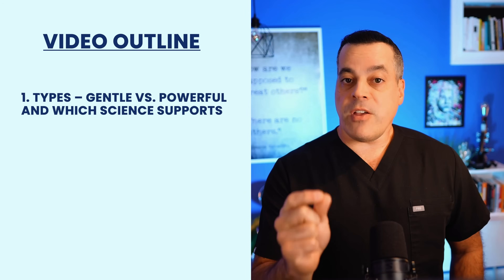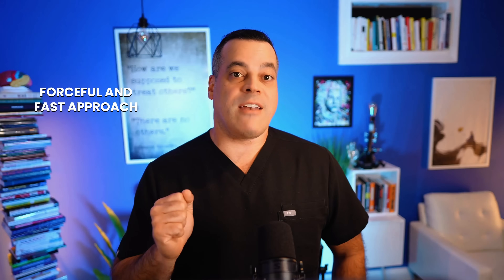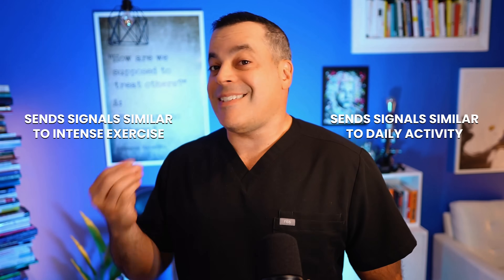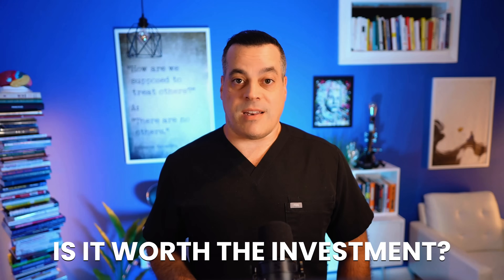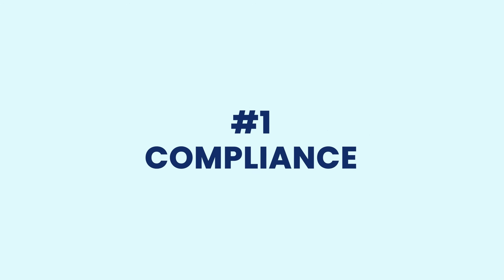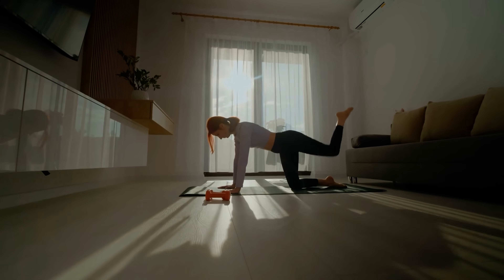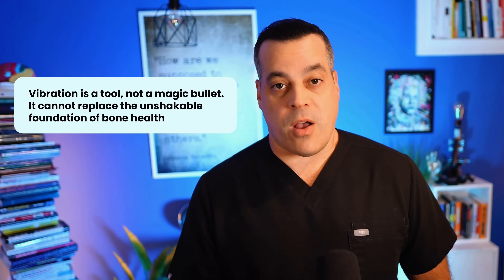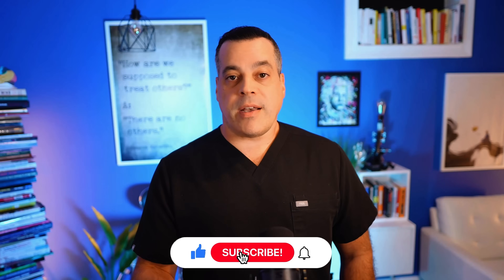The Shocking TRUTH About Vibration Plates for Bone Health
Could standing on a vibration plate for 10 minutes a day reverse bone loss? Or is it just an expensive, overhyped gadget with hidden dangers?

In this video, we break down the evidence on Whole Body Vibration (WBV) and Low-Intensity Vibration (LIV) platforms for osteoporosis—so you can finally cut through the noise. You’ll learn:

The difference between “Low & Slow” LIV (like Marodyne) and “Forceful & Fast” WBV (like PowerPlate)

- What the research actually says about bone density gains and fracture prevention
- Real safety concerns, contraindications, and how to use vibration safely
- How WBV compares to progressive resistance training for bone health
- Who may benefit most—and who should avoid vibration therapy altogether

You’ll also get my evidence-based verdict: While WBV can modestly improve bone density, resistance training remains the gold standard. For many, a vibration plate isn’t worth the cost or discomfort—especially when more effective tools are available.

Timestamps:
00:00:00 How Vibration Plates Work for Bone Health
00:01:10 What's the Difference Between Low & High Intensity Vibration
00:02:55 Can Low Intensity Vibration Really Help?
00:04:20 Is High Intensity Vibration Worth the Hype?
00:05:48 What Are the Risks of Using Vibration Platforms?
00:07:22 Who Should Use Low & Slow Vibration?
00:08:18 How to Build a Strong Foundation for Bone Health
00:09:27 Quick Chat About Our Journey to Clarity